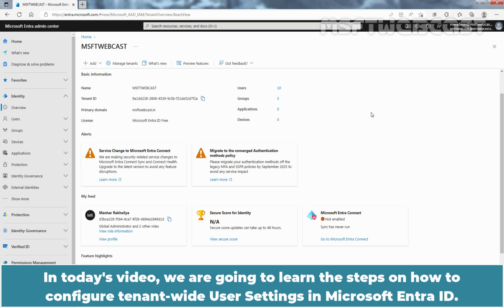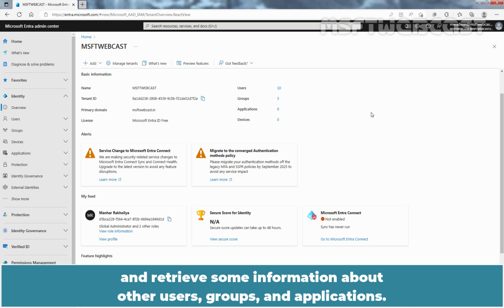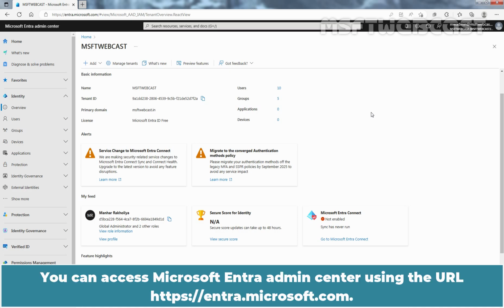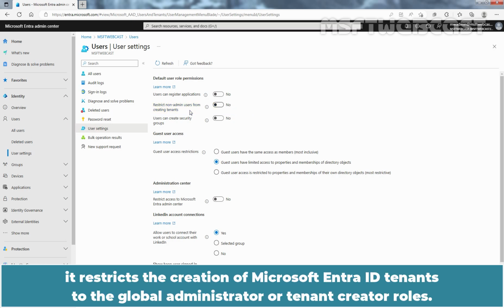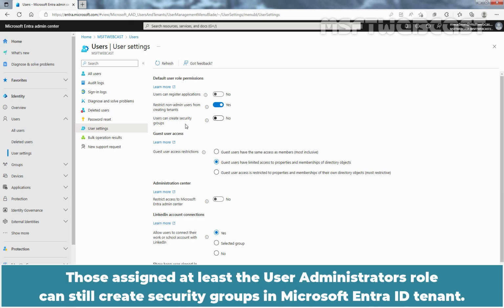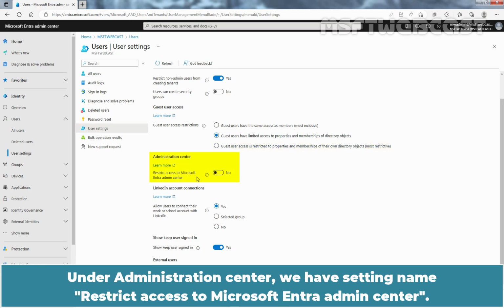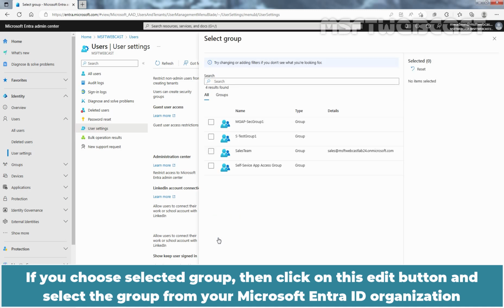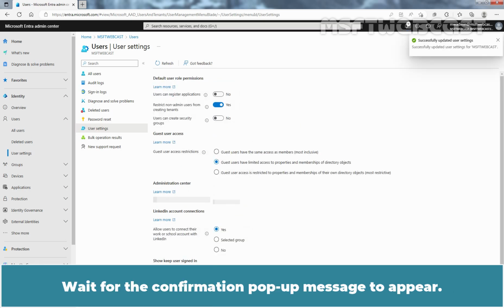27. How to Configure User Settings in Microsoft Entra ID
Microsoft Entra ID Video Tutorials for Beginners:
This is a step by step guide on How to Configure User Settings in Microsoft Entra ID.